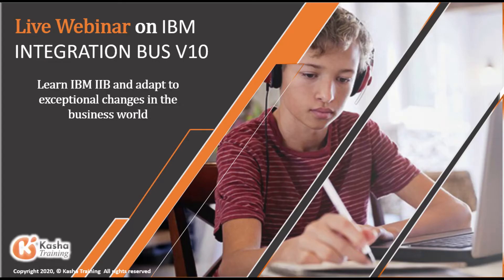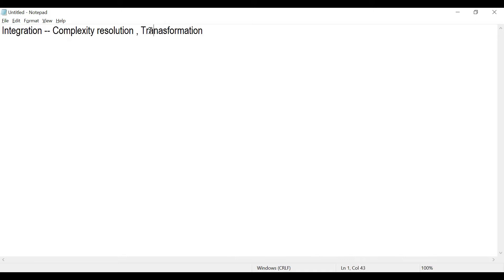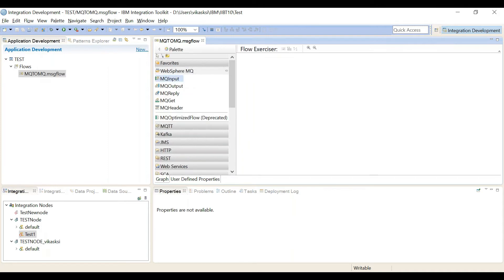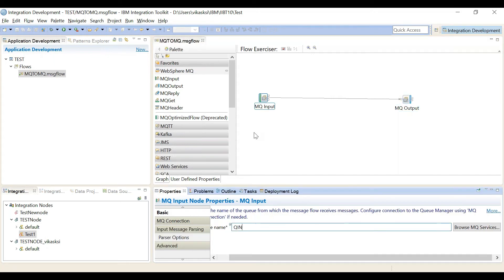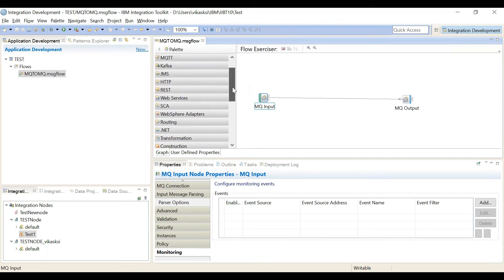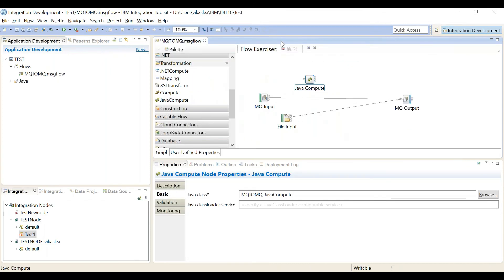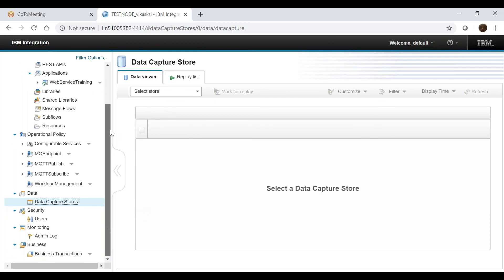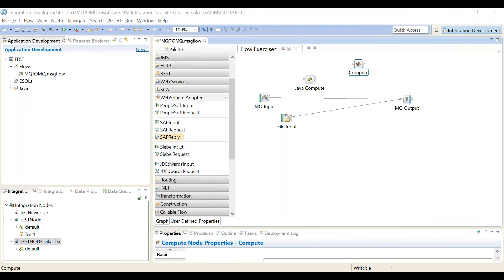IBM Integration Bus Tutorials for beginners | IIB - IBM Websphere Message Broker Course | Kasha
Learn IBM Integration Bus Tutorials for beginners | IIB - IBM Websphere Message Broker Course!!

🔥🔥 In this video, you will learn about ibm integration bus Training as a part of ibm integration bus Training.

📌 ibm integration bus
📌 ibm integration bus tutorial for beginners
📌 ibm integration bus tutorial
📌 ibm integration bus interview questions